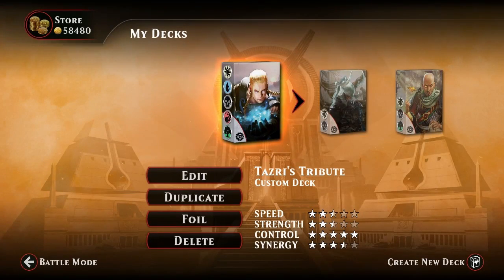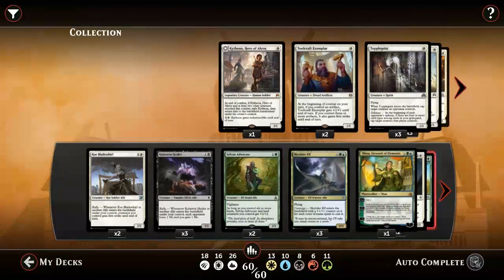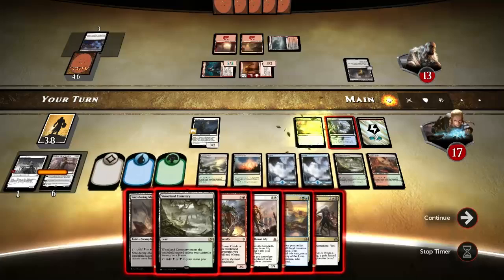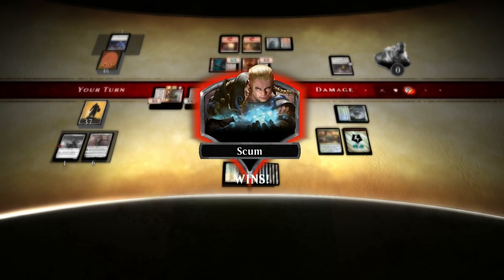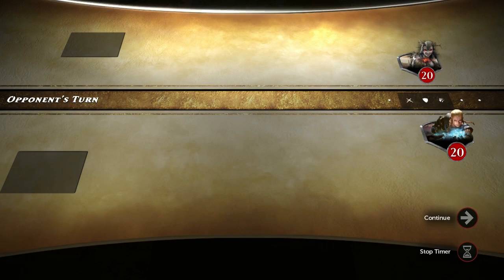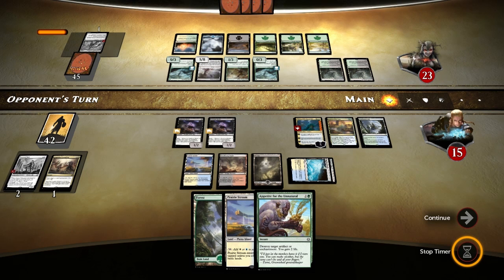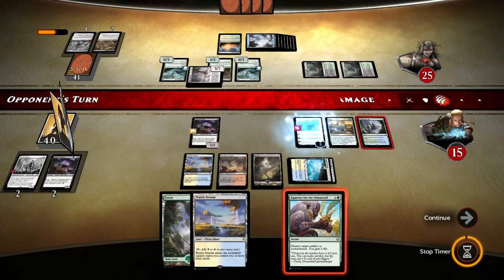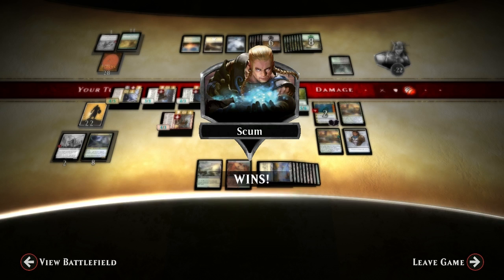Magic Duels - Tazri's Tribute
Magic Duels. Amonkhet block.
5-colored ally deck featuring General Tazri.